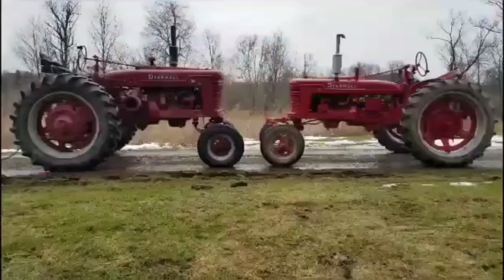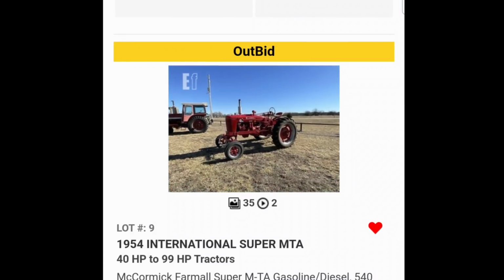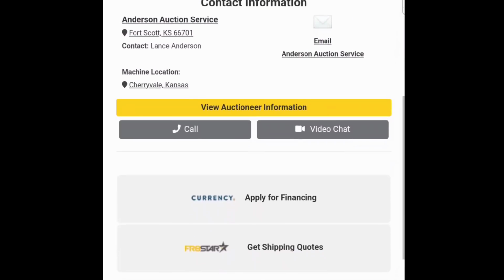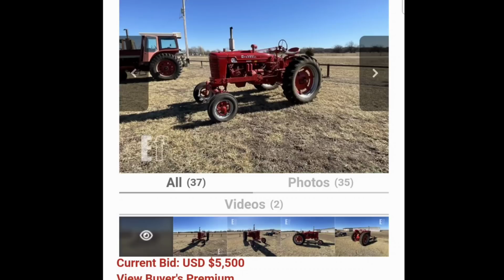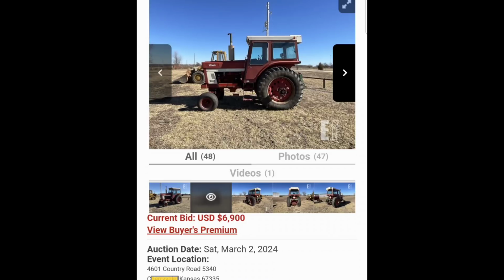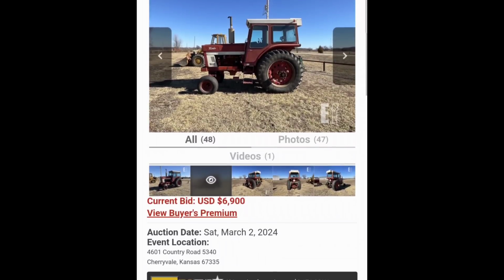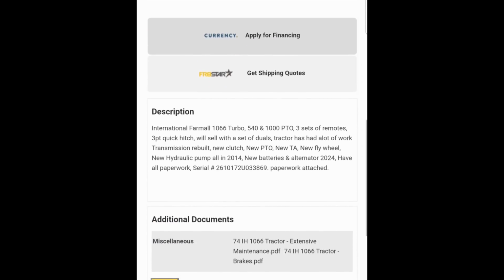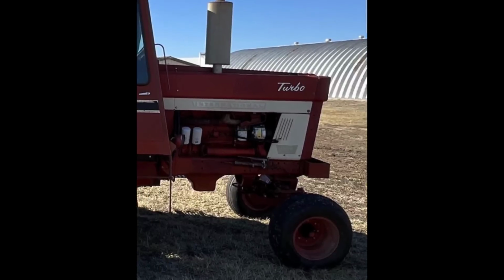How High Would You Bid on These Tractors?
How High Would You Bid on These Tractors? Farmall Super M-TA Diesel at Auction. International 1066 sold at auction.